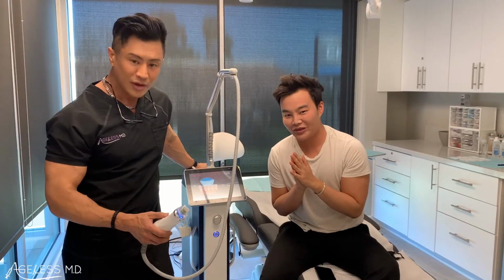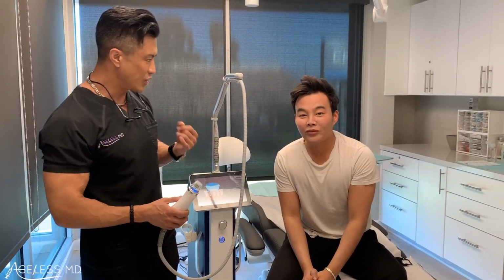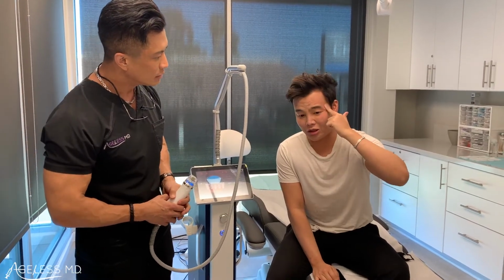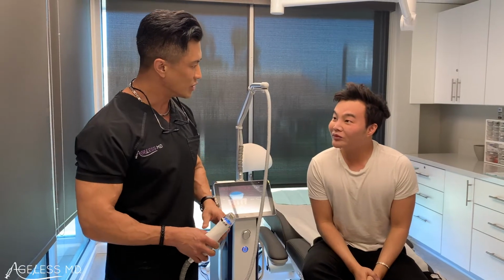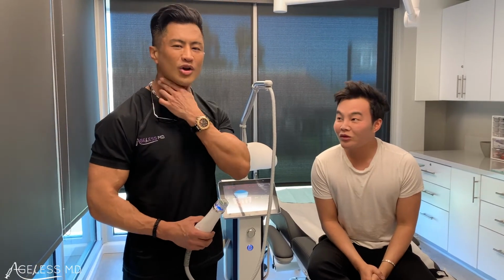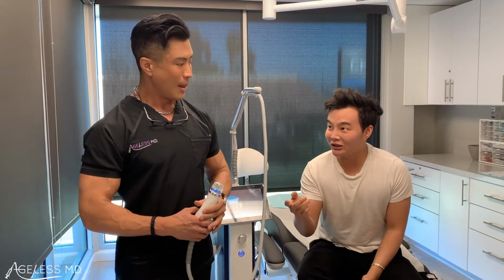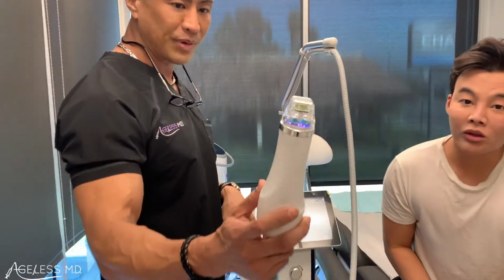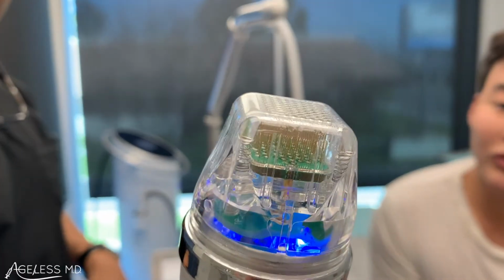SECRET RF Micro-needling with Kane - Ageless MD by Dr. Tsay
S E C R E T micro-needling ✨

This is a little different from other micro-needling treatments you’ve come to know and love, Secret RF adds controlled radio-frequency energy to the mix to target deeper layers of skin while leaving the outer layer of skin intact. We like to refer to this treatment as micro-needling “on steroids.”

This treats fine lines, wrinkles, acne scars, pore size, sagging skin, stretch marks, and more. 🥰👏🏼 Tag a friend in the comments below who needs to get this done ASAP! 👇🏼👇🏼 ⁠

Be sure to call and get scheduled soon so you don’t miss out on our amazing April Special 1 session for $1100 (regular $1200). @kanelk_k

Dr. Tsay - Ageless MD
111 Fashion Lane, Ste 200, Tustin, CA, 92780

Google MAP plus code: P5WM+92